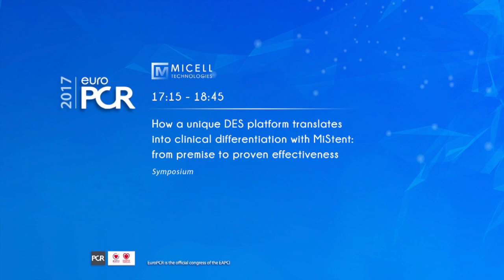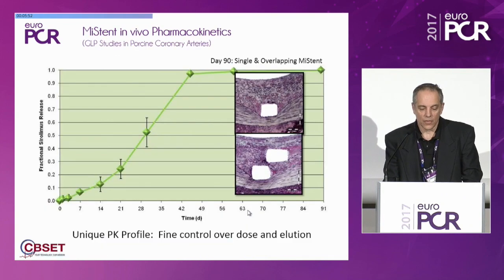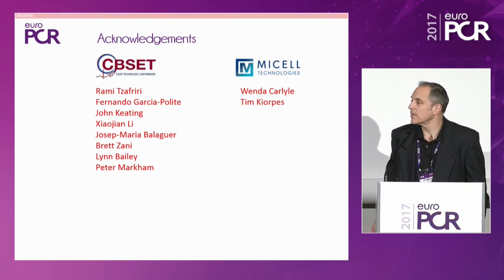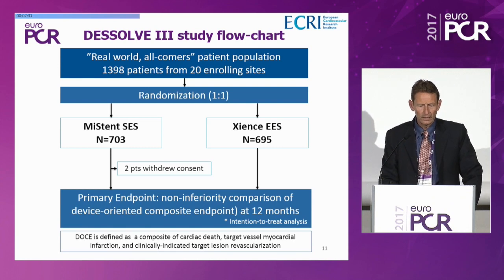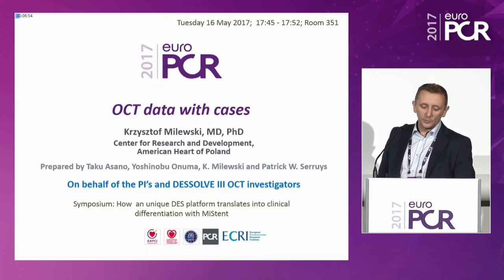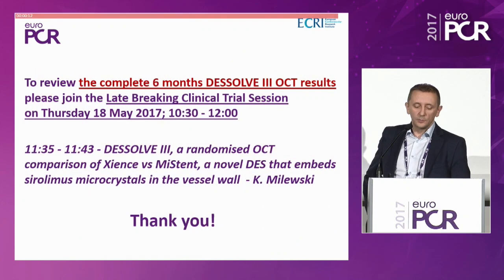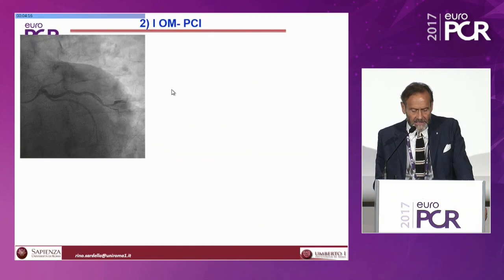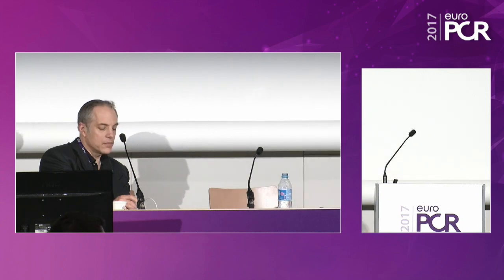How a unique DES platform translates into clinical differentiation with MiStent - EuroPCR 2017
- To know the science behind controlled elution and crystalline sirolimus
- To hear and discuss late-breaking trial data from DESSOLVE III
- To preview the MiStent OCT substudy and discuss the daily use of MiStent

Chairperson: P.W. Serruys

This webcast is supported by Micell Technologies and was filmed at EuroPCR 2017.